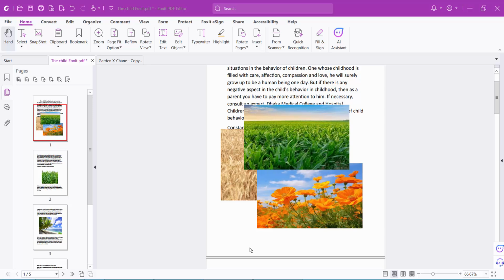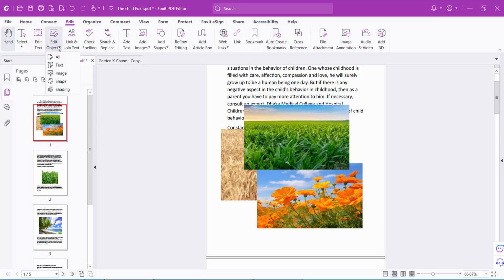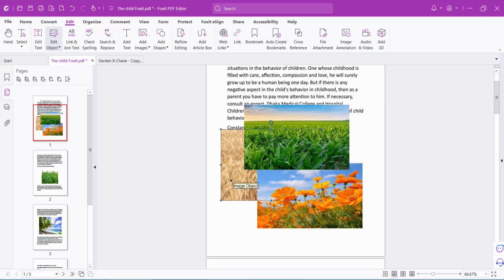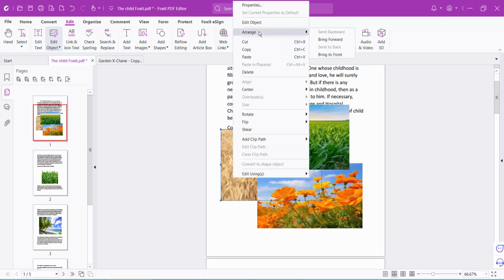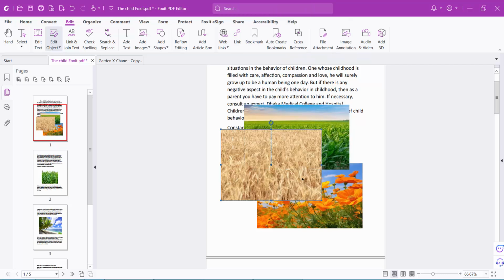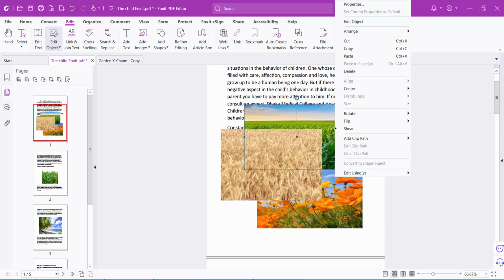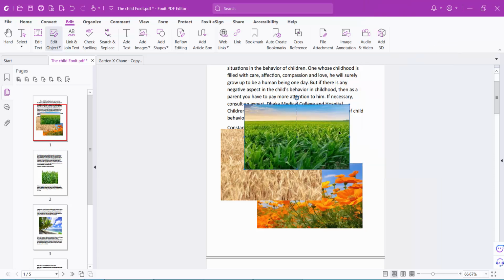How to bring an image front and forward in a pdf file in Foxit PDF Editor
Hello everyone, Today I will show you, How to bring an image front and forward in a pdf file in Foxit PDF Editor.